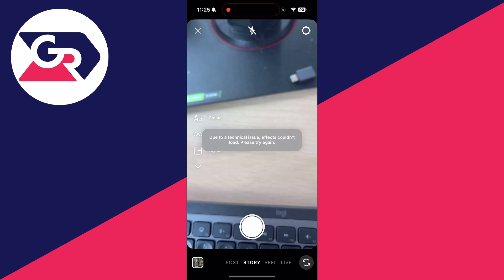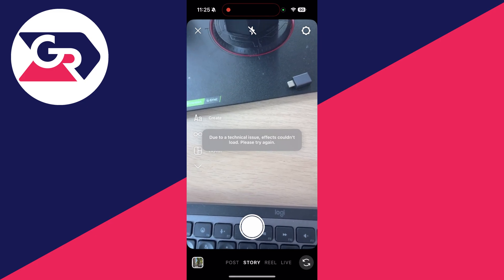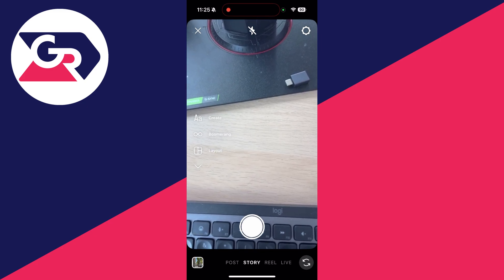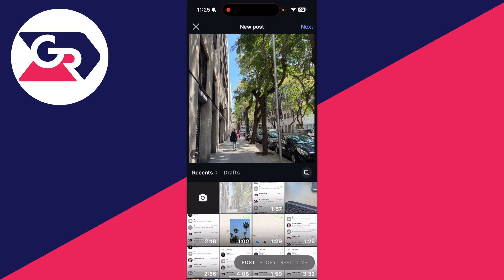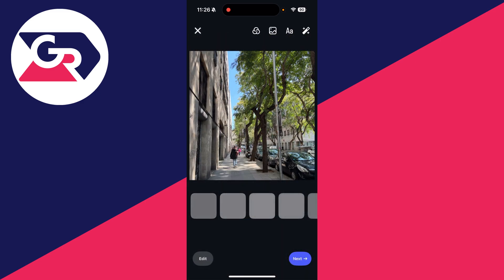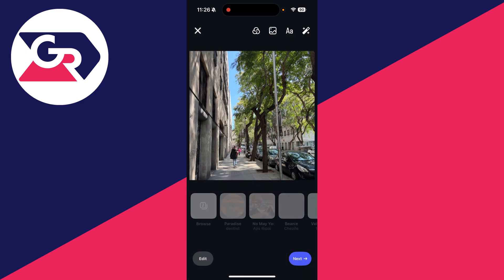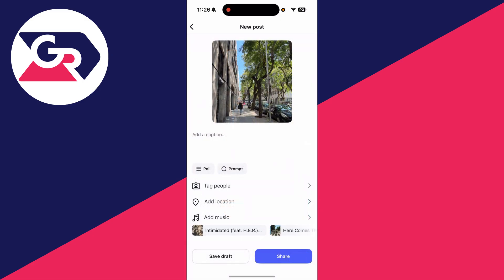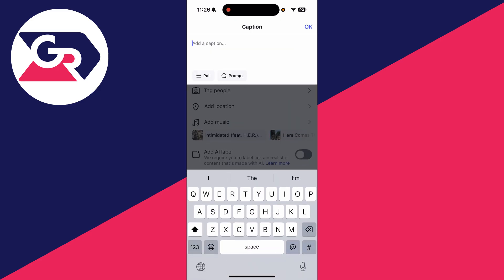How To Create Post On Instagram - Full Guide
Learn how to create post on instagram in this video.

GuideRealm